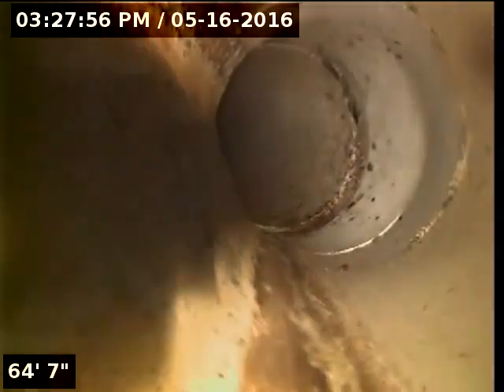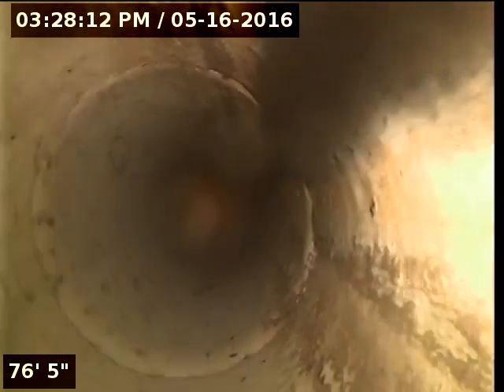4602 Malaya St